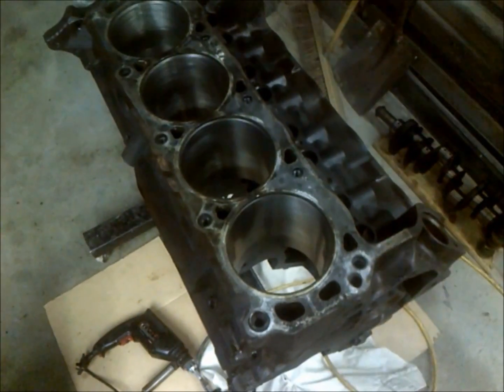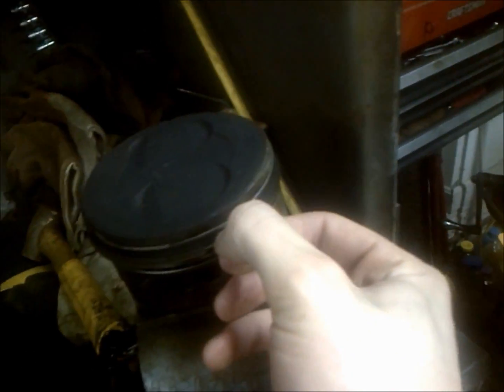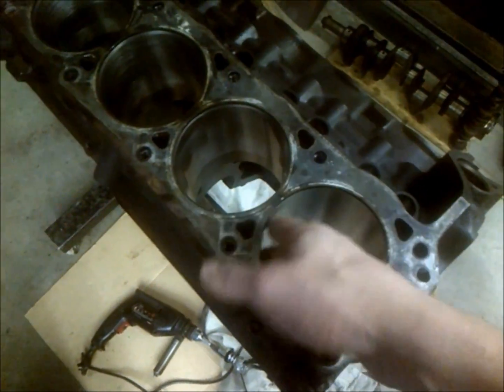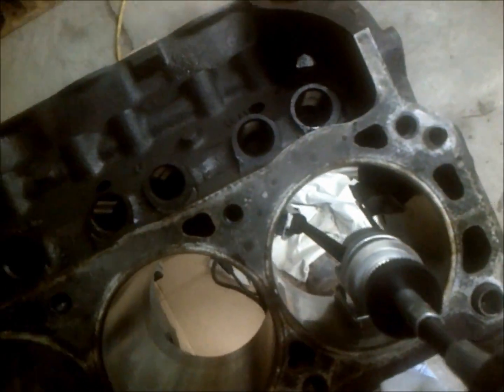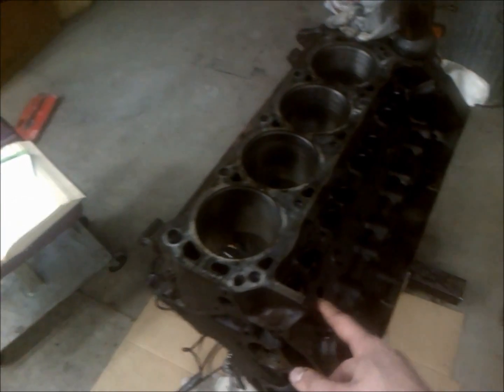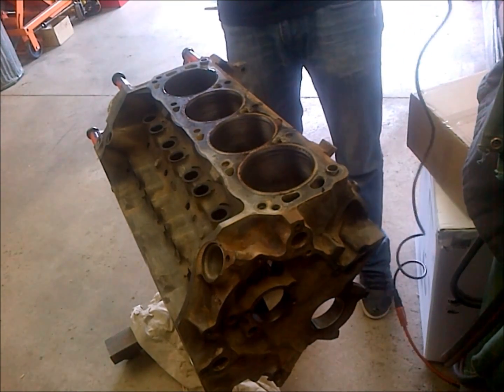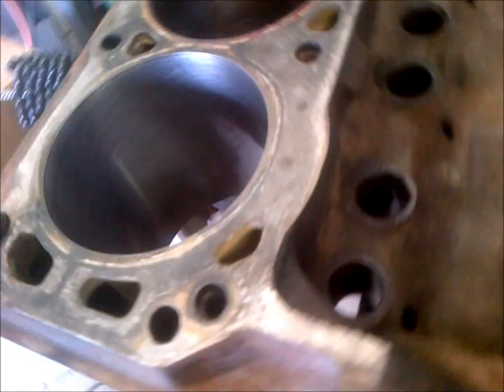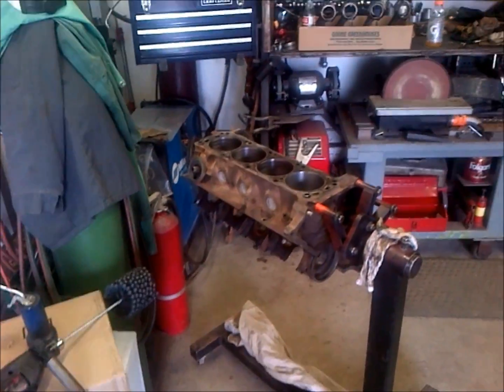Complete Honing Procedure w/ Explanations - BUDGET SMALL BLOCK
a complete overview on cylinder honing types of hones required tools and tolerances needed for honing to work.